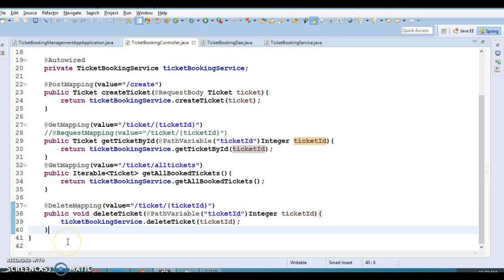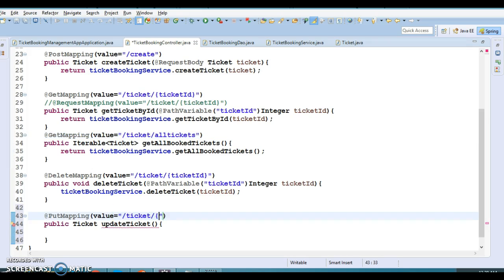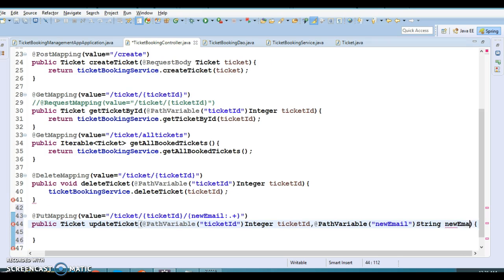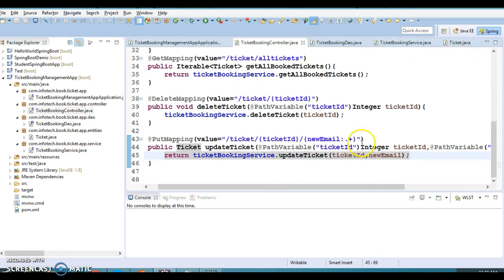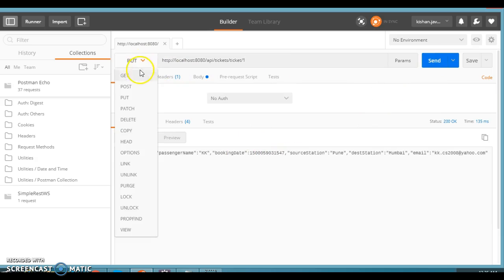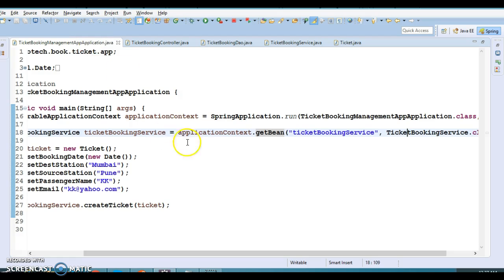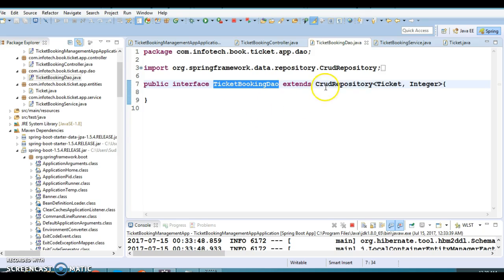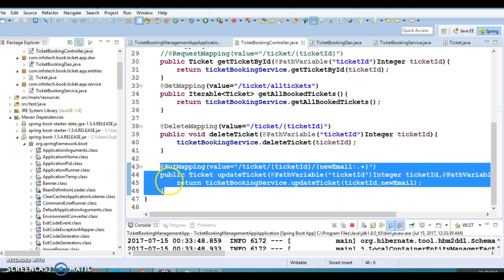13.Spring boot restful web services CRUD example with embedded database_PART4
In this video you will learn how to perfom Spring boot restful
web services CRUD with embedded databases using a demo project.